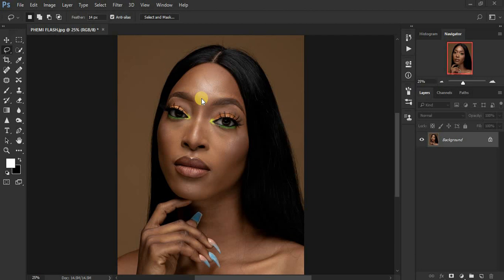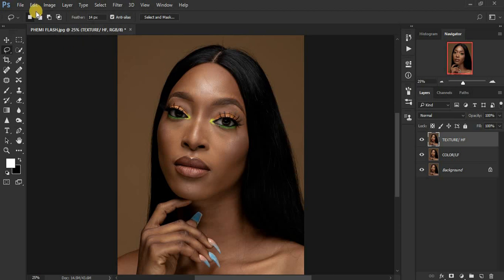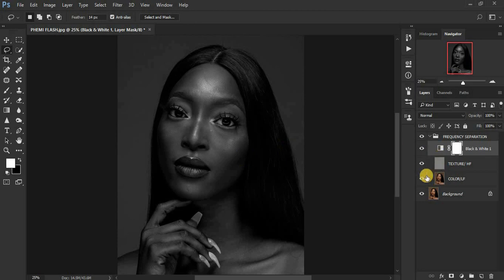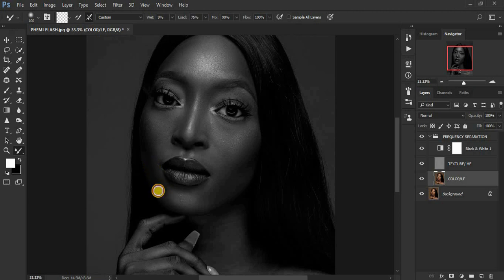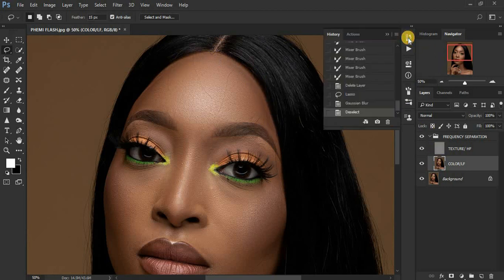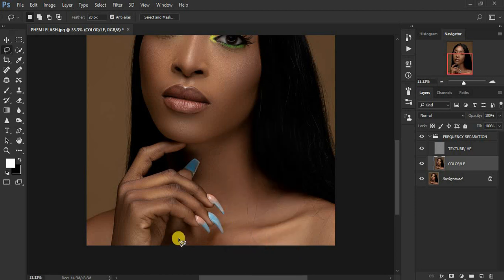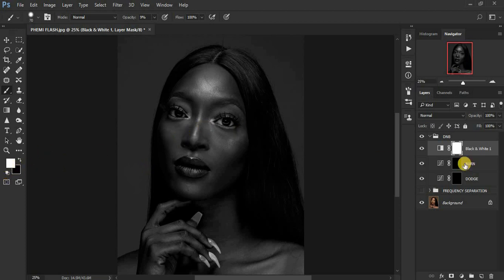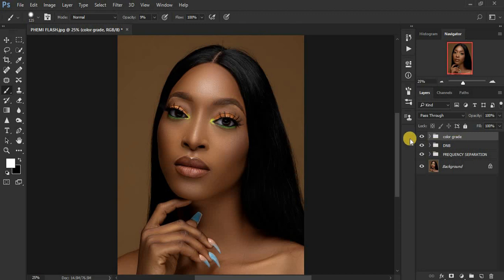THE BEST SKIN RETOUCHING METHOD USING FREQUENCY SEPARATION (Full Photoshop Tutorial Explained)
Most of the videos on YouTube about frequency separation don't explain it in depth. Don't worry, this video is for you. it is simply explained in detail for you to understand all the basics of skin retouching in Photoshop.

In this video tutorial there is no single step that has been skipped regarding frequency separation.

Learn how to Create your Low frequency layer (Color Layer) and your High Frequency Layer (Texture Layer) and then blend the skin-tones using the mixture brush tool and lasso tool while retaining the original skin texture in your portraits! All the mixture brush tool settings are well stated so that you can blend or make the skin tones even while retaining the original skin texture in Photoshop.

Also learn how to remove blemishes from your portraits, whiten eyes and color-grade your portraits in Photoshop to give them that more professional look.